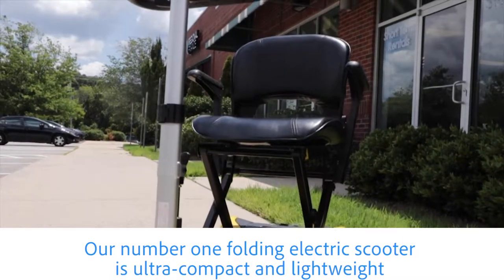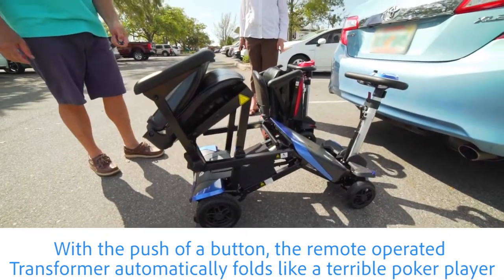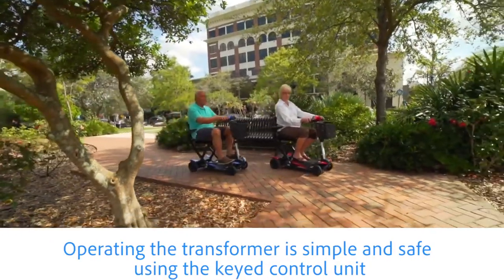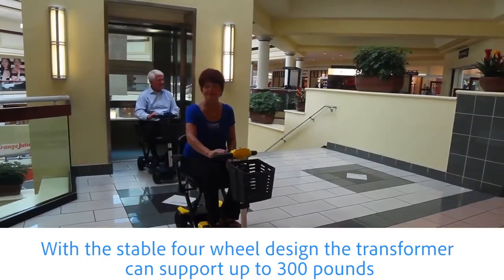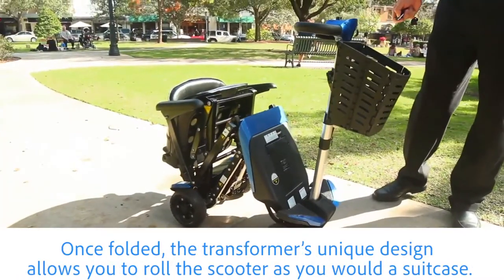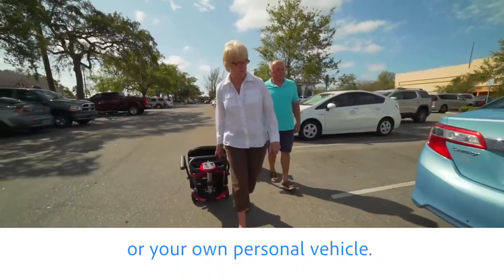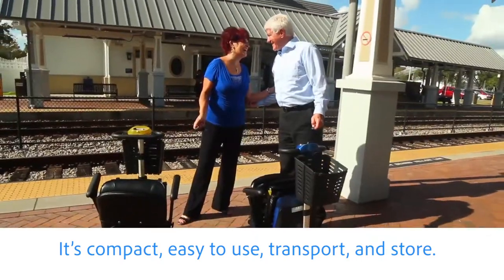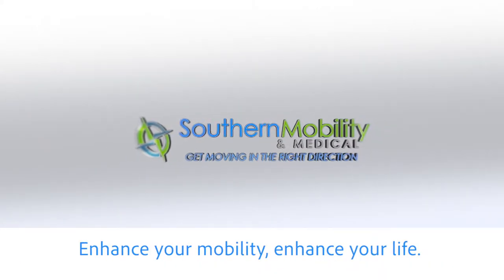Solax Transformer - One of a kind Auto-Folding Scooter!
Raleigh:
1829 Capital Blvd, Ste 107

Concord:
10099 Weddington Rd Ext. Ste 116